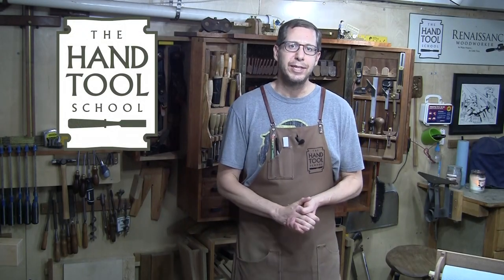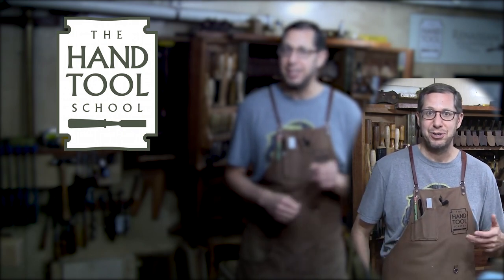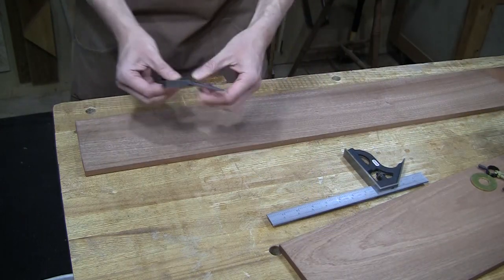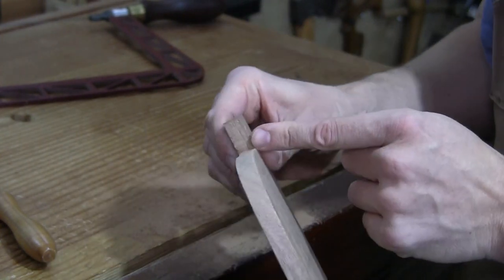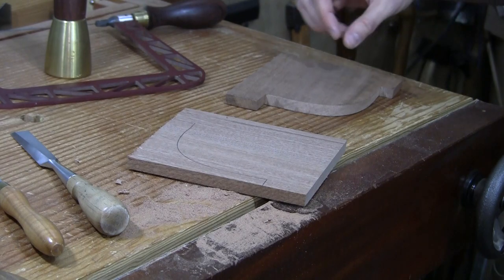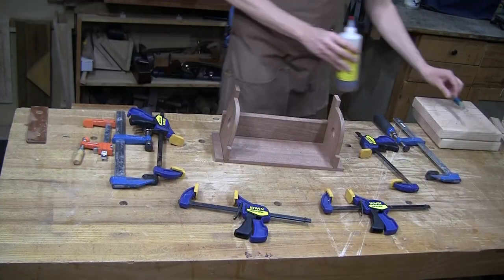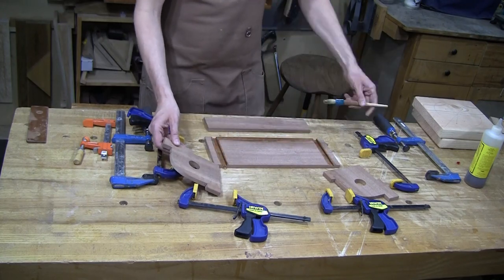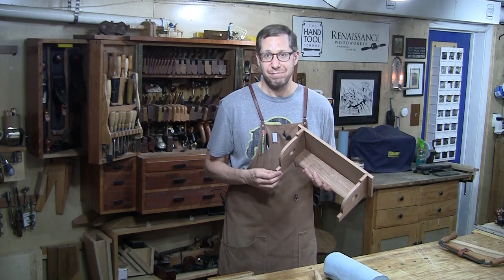Build a Socially Distant Paper Towel Holder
Each week I publish an update video in The Hand Tool School community that highlights projects members have been working on, member questions, and usually ends with a woodworking tip.  Some weeks I do a simple project to strengthen our skills.  This week with the world sheltering in place under the COVID-19 pandemic I thought I would release this weekly video to the general public.  The paper towel holder is something every shop (or home) needs and it is the perfect shop class project that you may have made in middle or high school.  Now is the time to make it even better than last time...or for the first time.